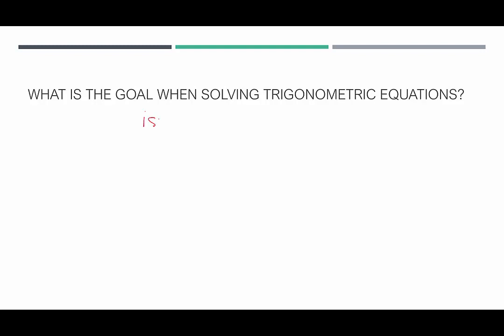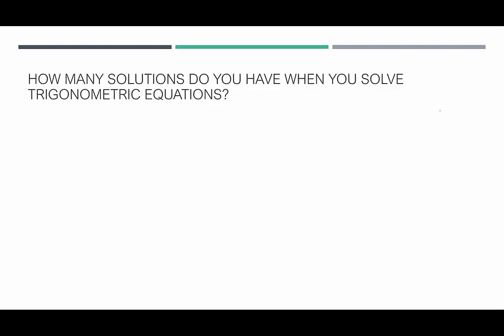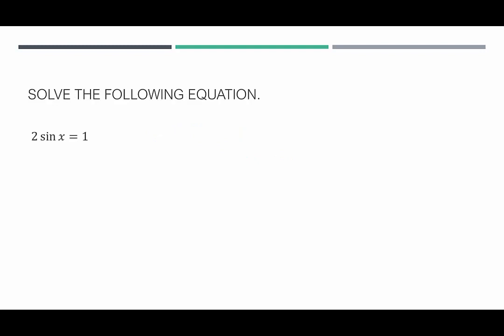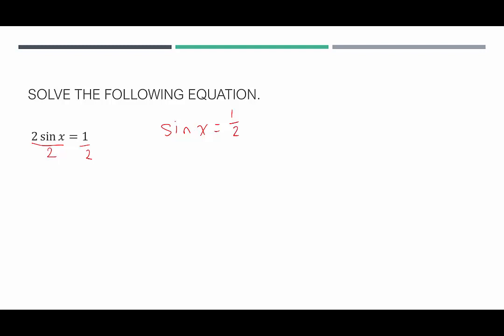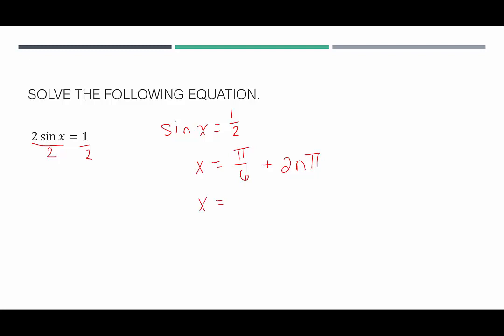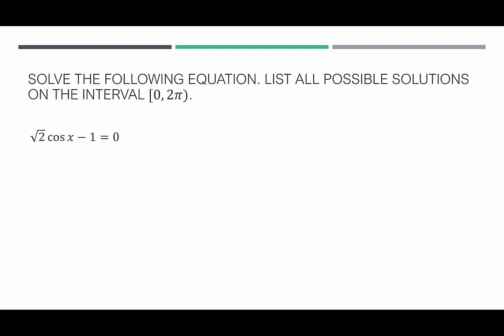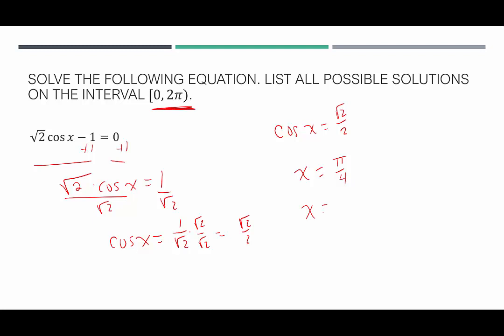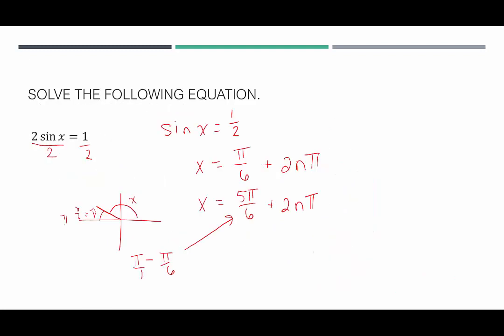[SL]An Introduction to Solving Trigonometric Equations